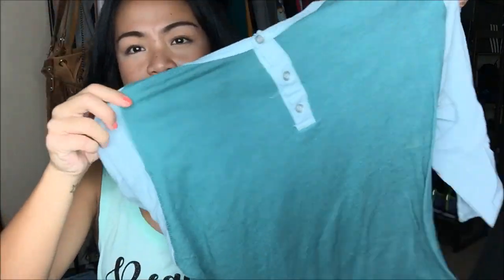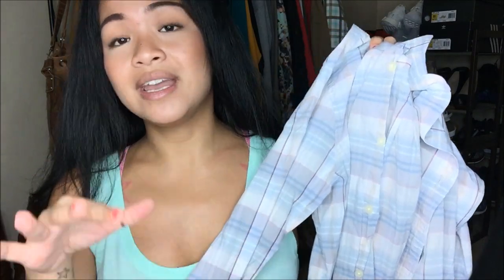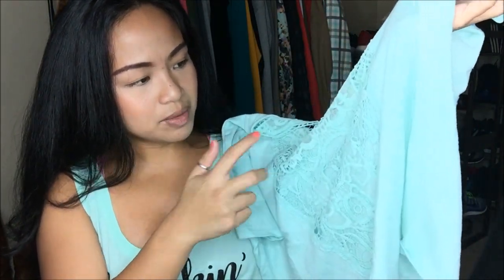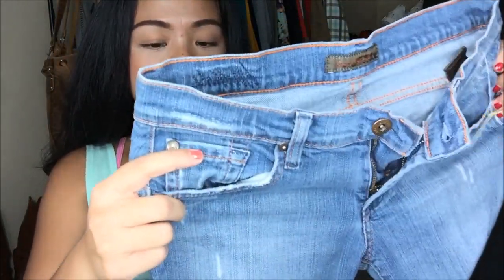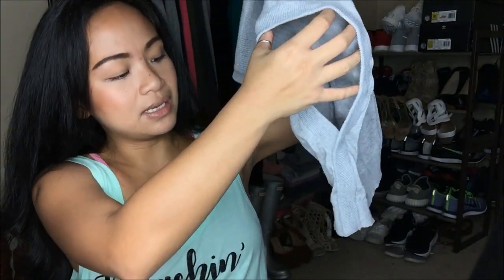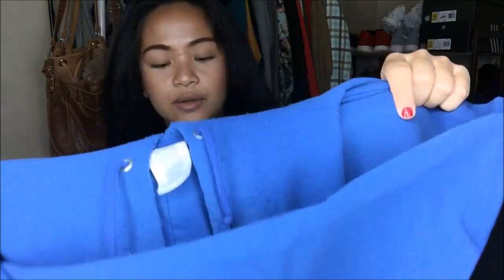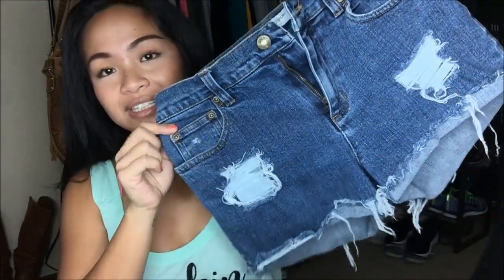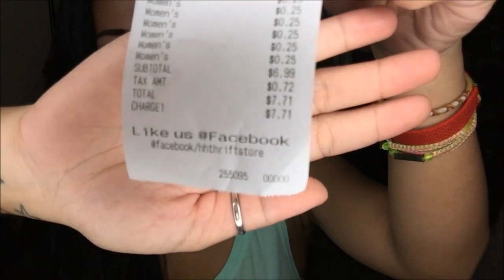13 items for $7.71 + Thrift Haul + Try-on | Camille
If you live in WA - let me know if there are any Thrift Stores you recommend - I'd love to check them out!